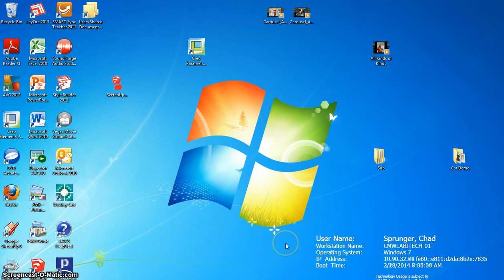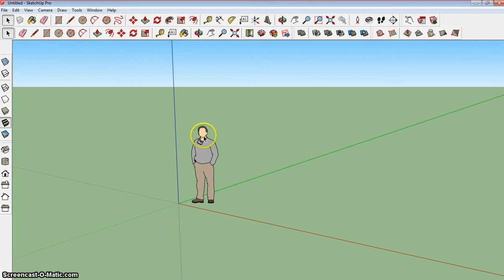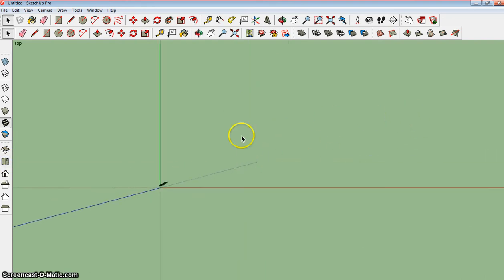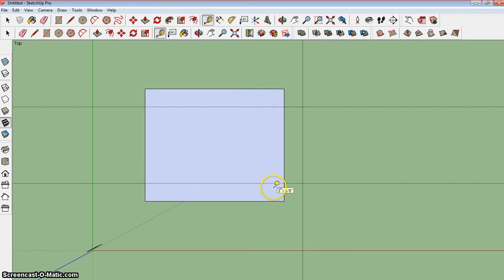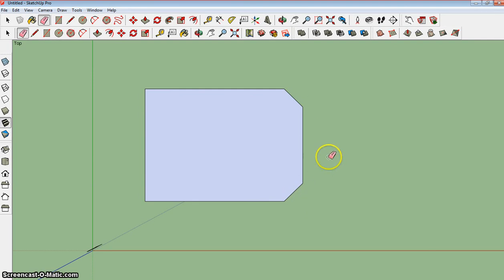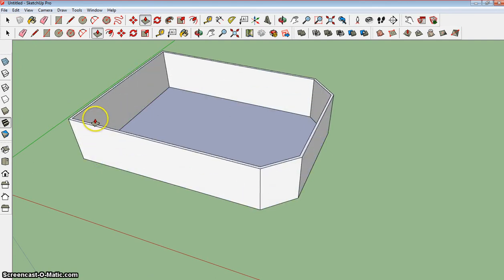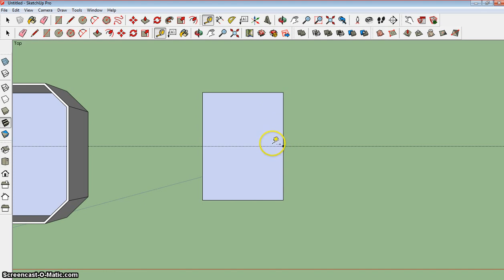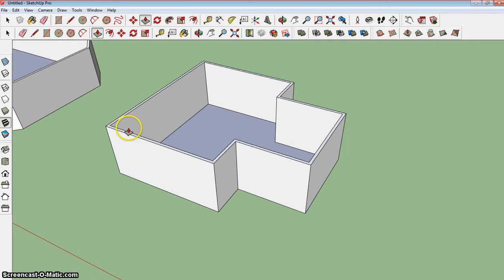Sketchup: Brainstorming 6 Room Variations